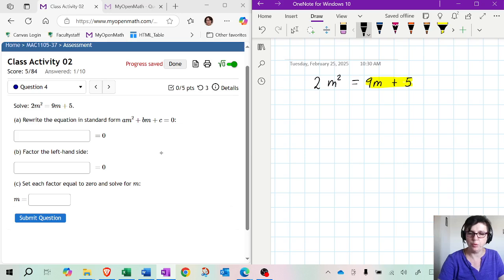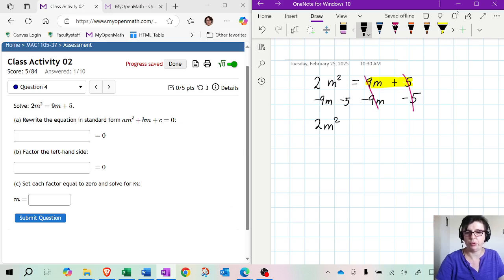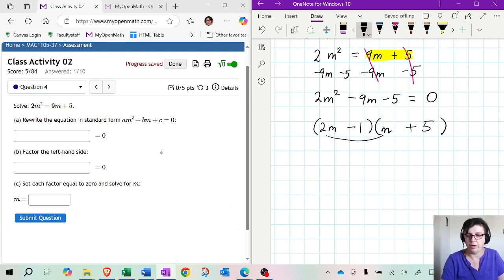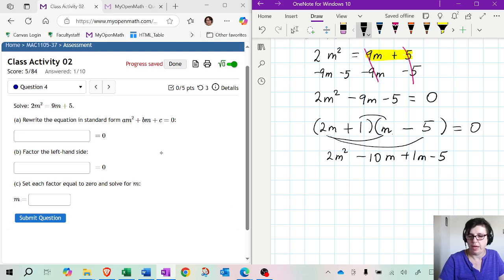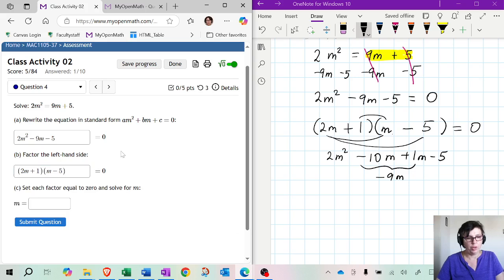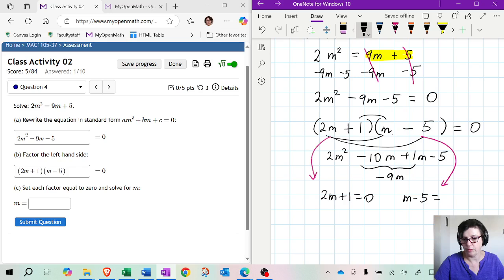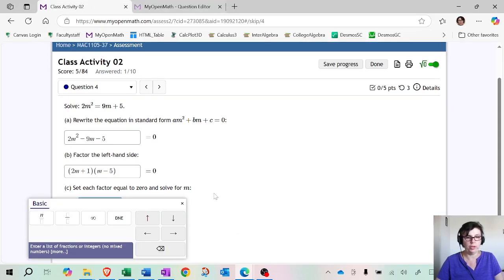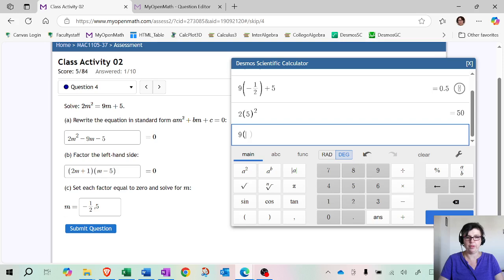Quadratic Not Ready to Solve? What to Do First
In this video, I explain what happens when a quadratic is not ready to be solved by factoring. I go step-by-step and also explain how to check your answer.